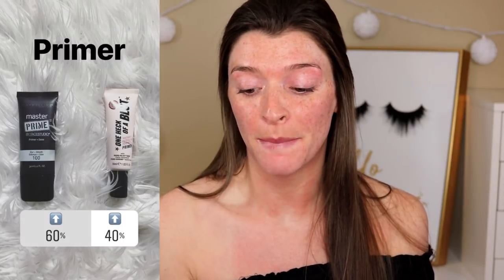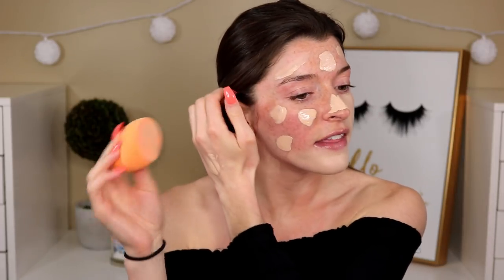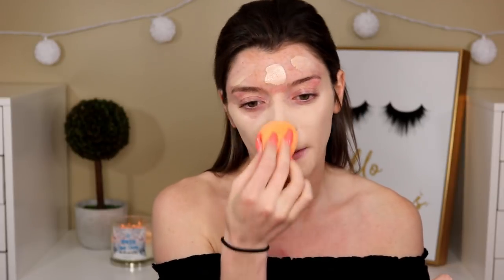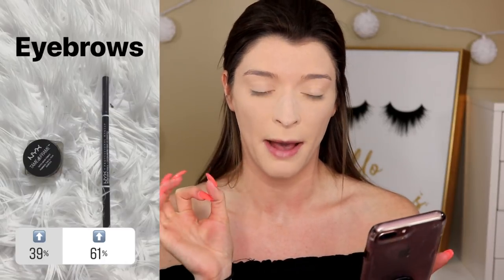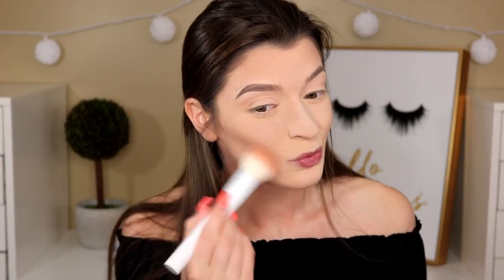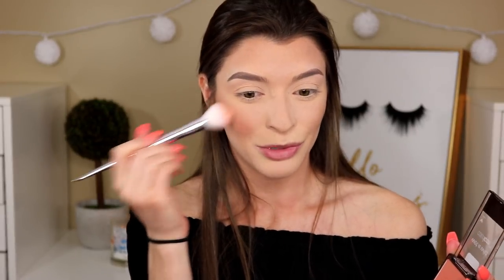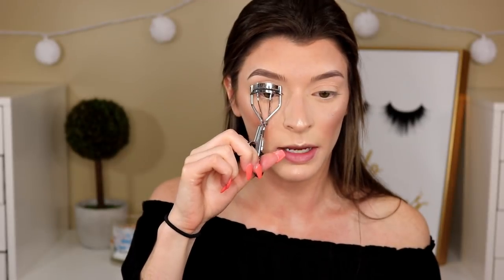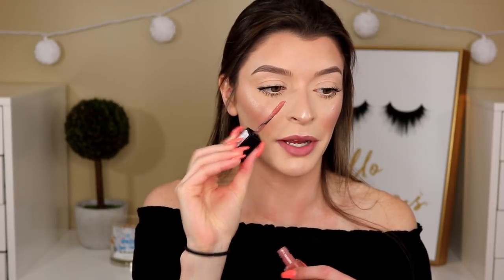MY INSTAGRAM FOLLOWERS PICK MY MAKEUP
MY INSTAGRAM FOLLOWERS PICK MY MAKEUP... YIKES

PRODUCTS MENTIONED:
•Smashbox Primer Water
•Ofra Makeup Fixer Mist
•Maybelline Master Primer 100
•Maybelline Full Coverage Foundation: 112
•Maybelline Master Conceal Concealer: Fair & Light
•Airspun Powder
•NYX Brow Pencil: Ash Brown
•ABH Contour Kit: Light to Medium
•NYX Matte Bronzer: Deep Tan
•Wet N Wild Blush: Mellow Wine
•Wet N Wild Highlighter: Precious Petals
•NYX Lip Liner: Natural
•Maybelline Vivid Matte Liquid: 5 Nude Thrill